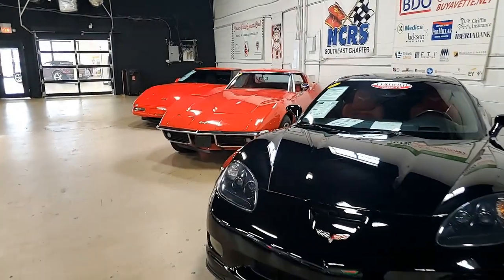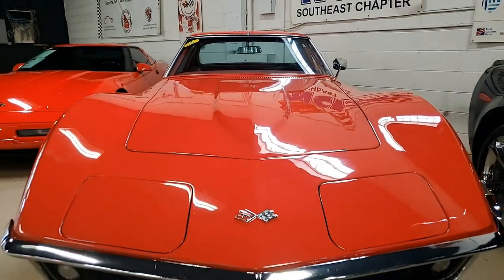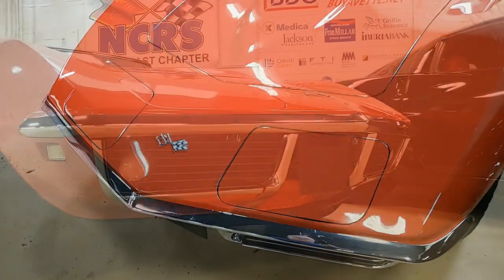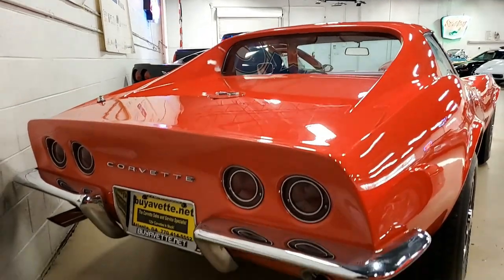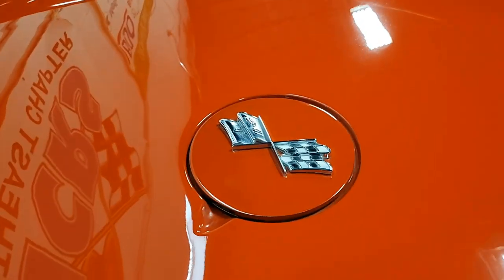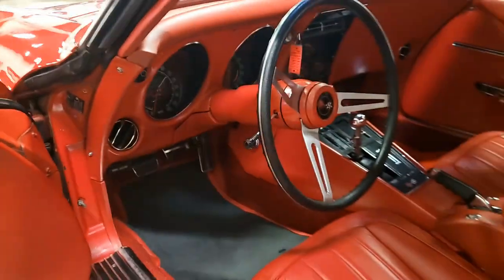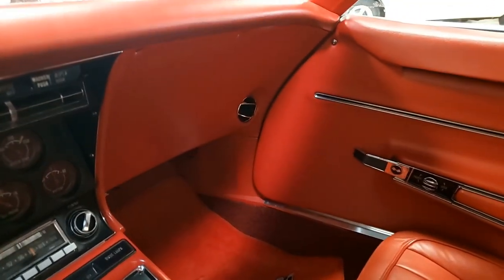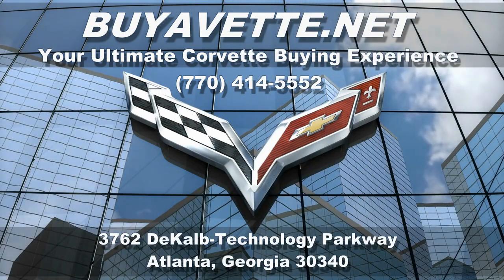1968 Corvette L79 327/350hp *LOADED*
1968 Corvette L79 327/350hp *LOADED* For Sale

Code correct Rally Red exterior, code correct Red leather interior.

Numbers matching 350hp 327ci L79 engine, numbers matching 4 speed manual transmission.

Originally assembled on April 23, 1968, this 1968 Corvette L79 is LOADED with features rarely found together on 1968 L79 Corvettes, including FACTORY air conditioning and power steering, power brakes, telescopic steering wheel, and MUCH more, and is in nice condition as well. This car's paint is in overall good condition, with a great shine. Chrome bumpers show a good condition finish. Weatherstripping is exc, rally wheels are vg, and trim rings and center caps are vg-exc. BF Goodrich Radial T/A raised white letter tires show an average of 12/32nds tread depth remaining.

The interior of this 1968 Corvette L79 shows exc leather seats, vg-exc door panels, rear storage bins, and seatbelts, vg gauges, and good condition steering wheel and center console. Interior additions include a 1969-75 style steering wheel, and Lloyd cutpile floor mats with cross flag logo embroidery.

The numbers matching L79 engine in this 1968 Corvette shows original casting date March 2, 1968, and final assembly date March 5, 1968. Correct air cleaner, intake manifold, ignition shielding, valve covers, and exhaust manifolds are all in place. Both the front and rear suspension appear to have been rebuilt, and a invoice for a transmission rebuild in 2019 is included as well. Also included with this car will be a 1968 Corvette Assembly Manual, original owner's manual and sleeve, and extensive records and receipts dating from 1976-96, and also 2017-current. This car has been fully serviced, and all instrument gauges, lights, turn signals, brakes, engine, transmission and rear-end are all in good operating condition.